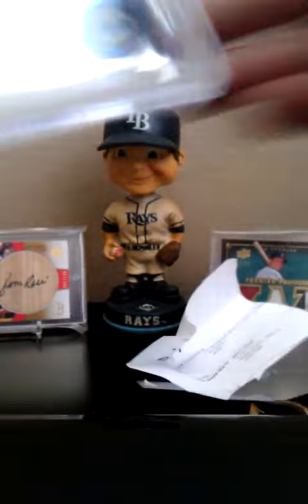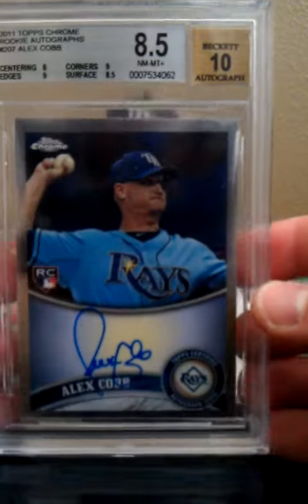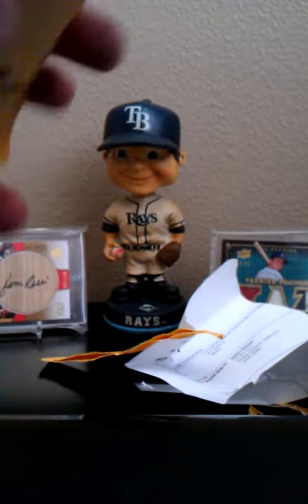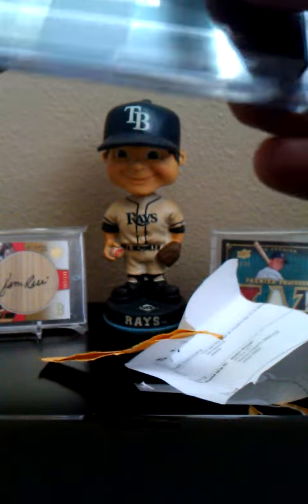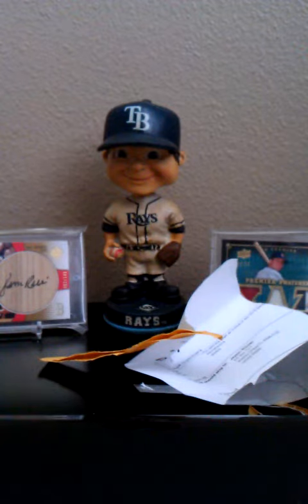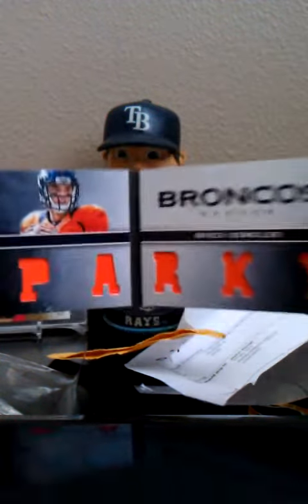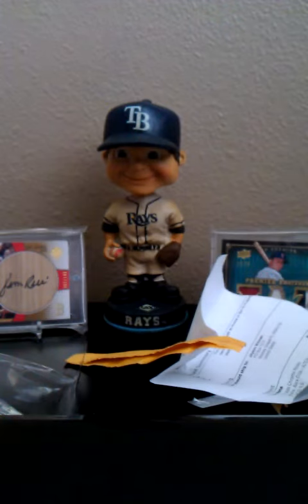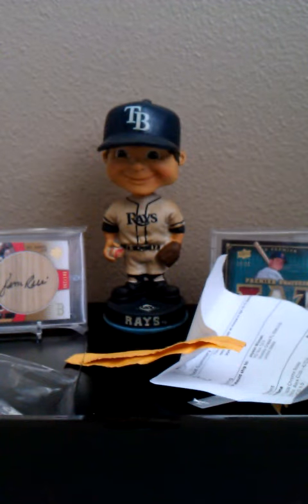2 Package Mailday